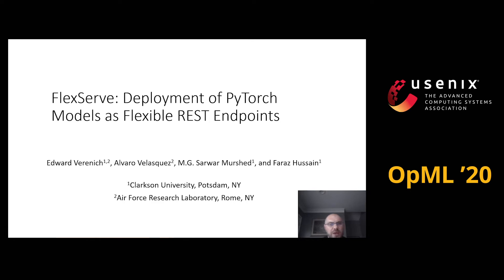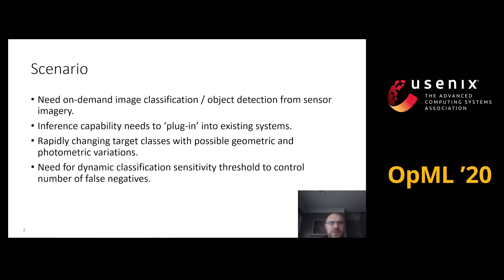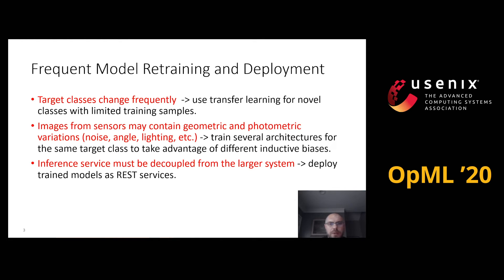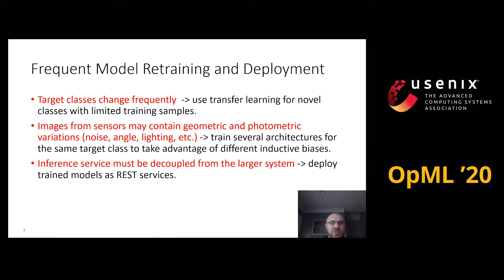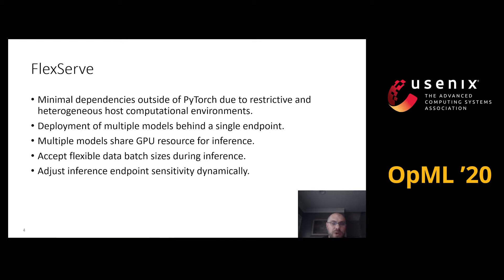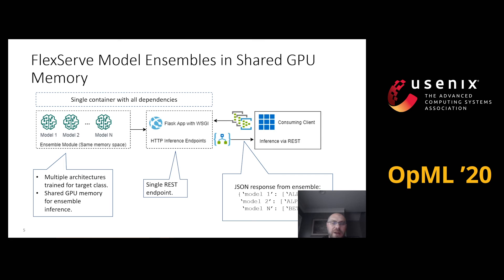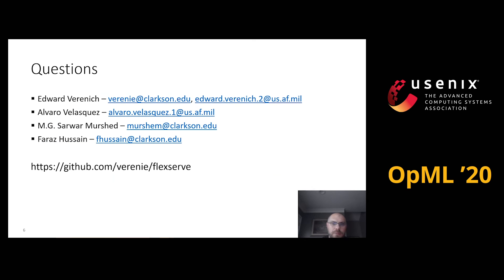OpML '20 (Short) - FlexServe: Deployment of PyTorch Models as Flexible REST Endpoints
FlexServe: Deployment of PyTorch Models as Flexible REST Endpoints

Edward Verenich, Clarkson University; Alvaro Velasquez, Air Force Research Laboratory; M. G. Sarwar Murshed and Faraz Hussain, Clarkson University

The integration of artificial intelligence capabilities into modern software systems is increasingly being simplified through the use of cloud-based machine learning services and representational state transfer architecture design. However, insufficient information regarding underlying model provenance and the lack of control over model evolution serve as an impediment to more widespread adoption of these services in operational environments which have strict security requirements. Furthermore, although tools such as TensorFlow Serving allow models to be deployed as RESTful endpoints, they require the error-prone process of converting the PyTorch models into static computational graphs needed by TensorFlow. To enable rapid deployments of PyTorch models without the need for intermediate transformations, we have developed FlexServe, a simple library to deploy multi-model ensembles with flexible batching.